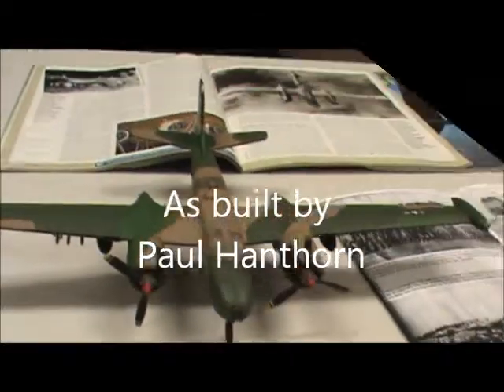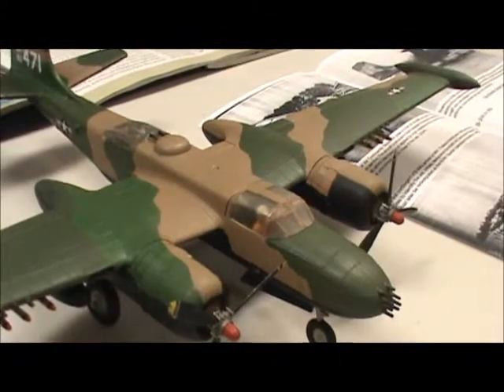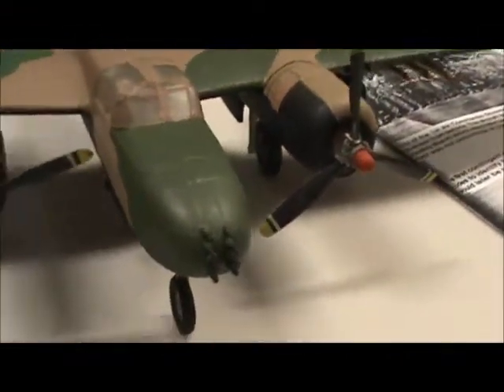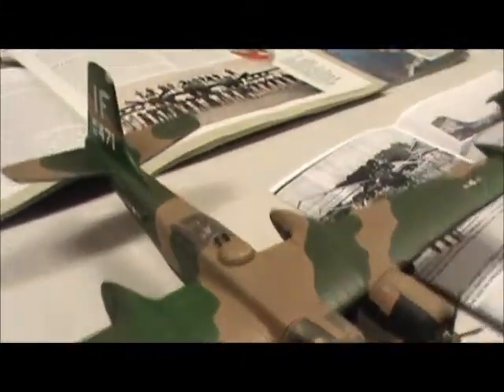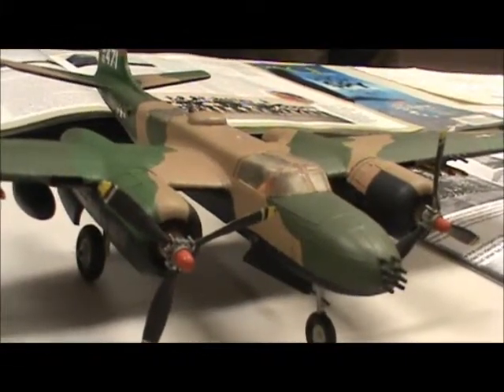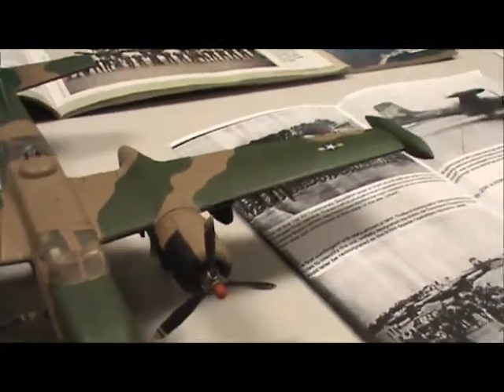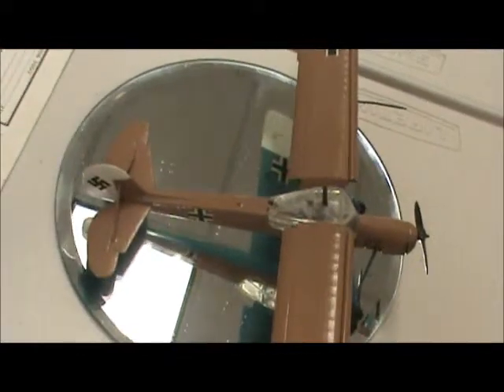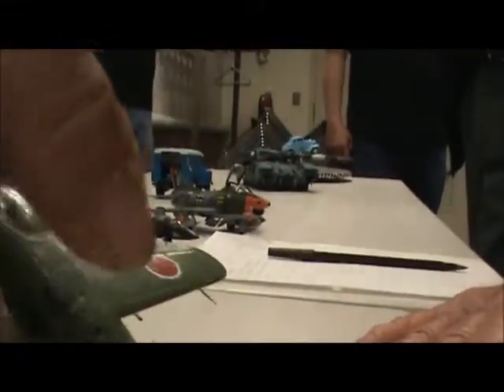Tacoma Green Dragons, IPMS part 5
From the May 30, 2014 "Show and Tell" portion of the meeting.  Paul Hanthorn's 1/72 Monogram B-26K, Heller Fi-156, and Revell Ki-84 Hayate "Frank".